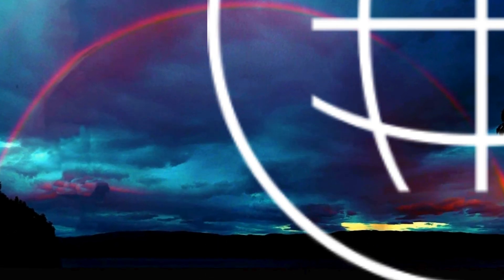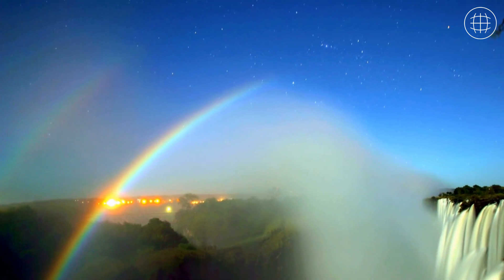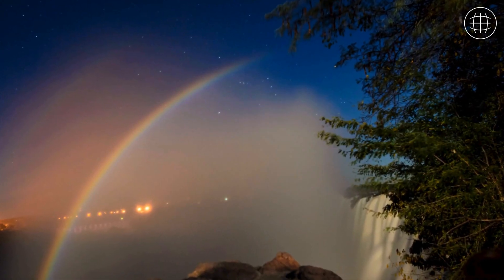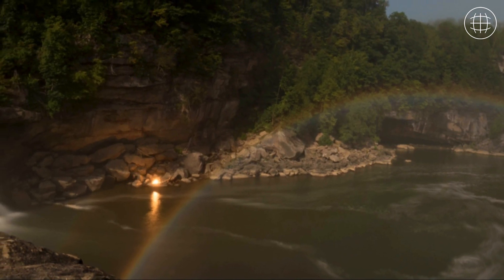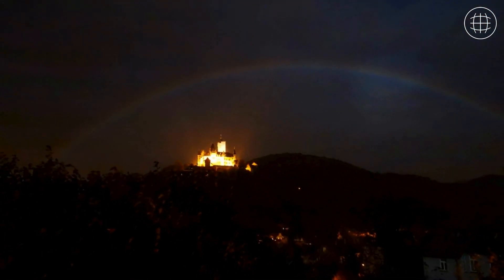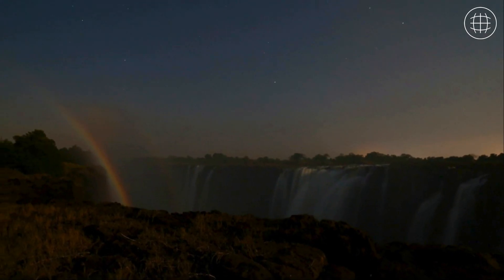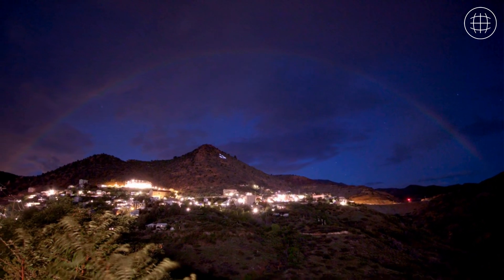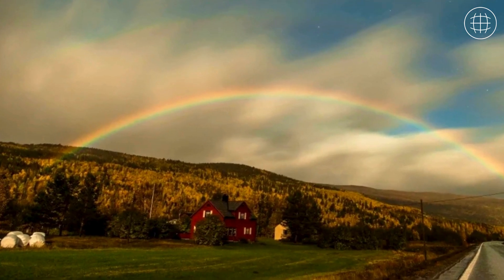Moonbows Are Lunar Rainbows and They Are Amazing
We all know rainbows but have you ever seen a moonbow - a night rainbow lit by the Moon? Moonbows, also called lunar rainbows, differ from your average rainbow in that they are created by the shimmers of moon rays rather than the sun.